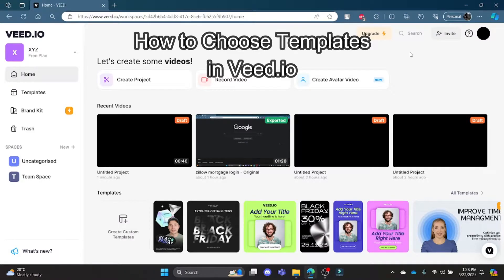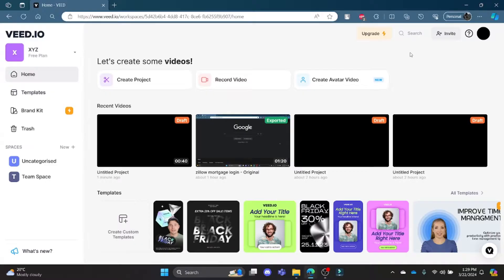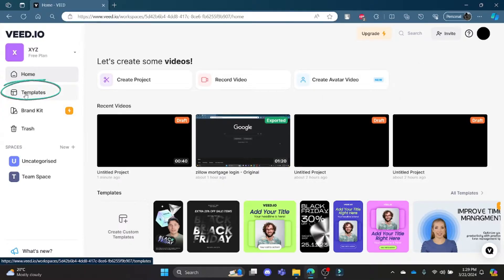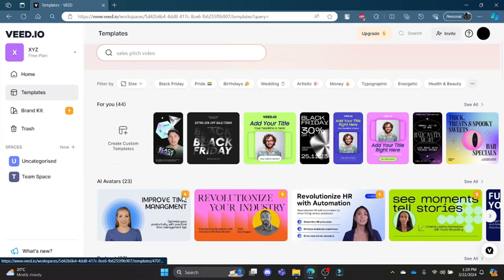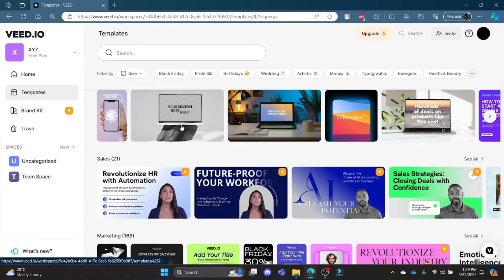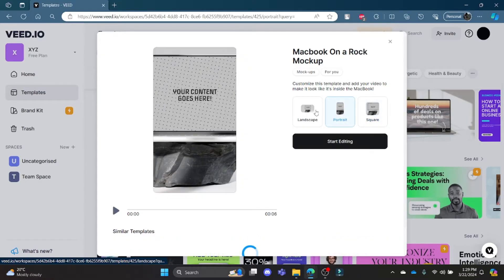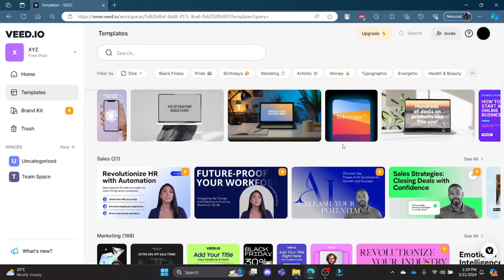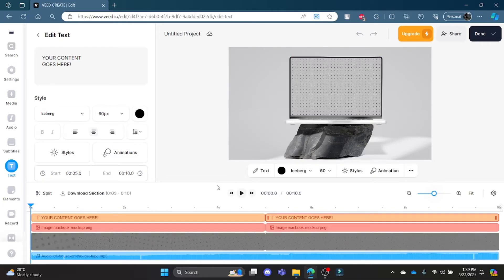How to Choose Templates in Veed.IO (2024) | Select Templates in Veed.IO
Need a little inspiration for your next video project? Explore Veed.io's extensive library of templates! This tutorial will show you how to browse and choose templates in Veed.io, making it easy to kickstart your video editing process. From social media posts to promotional videos, Veed.io offers a variety of professionally designed templates to suit every need. Watch now and discover the perfect template for your next project!